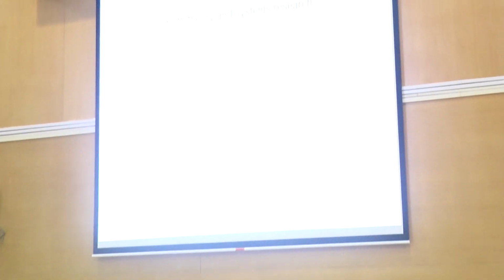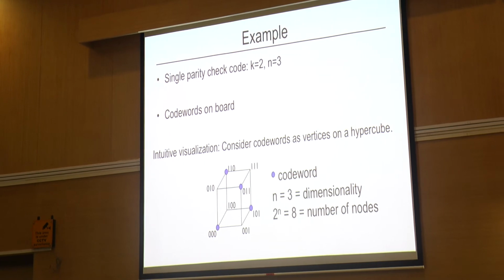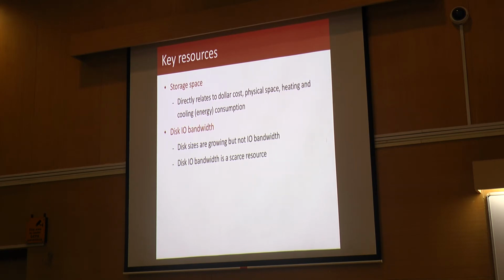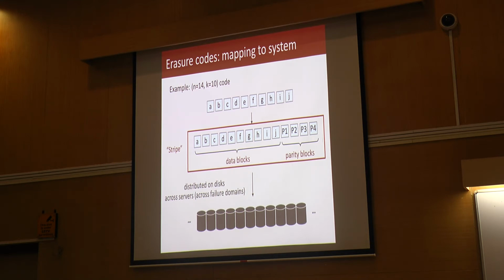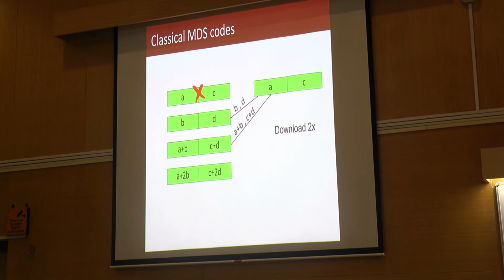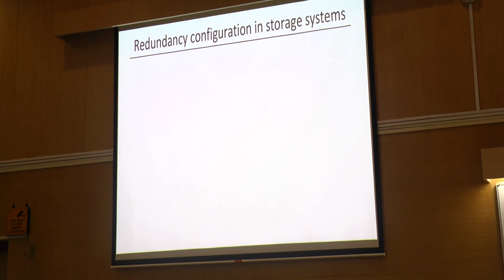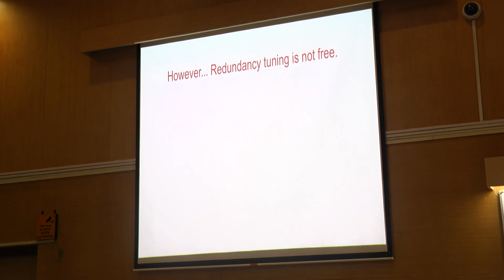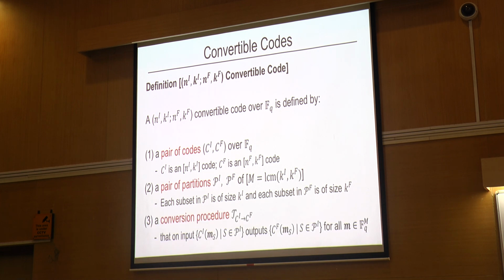R. Vinayak - Tutorial-Pt. 1: Resilient & efficient distr. storage & comp. via coding theoretic tools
Tutorial: Resilient and efficient distributed storage and computation via coding theoretic tools - Rashmi Vinayak (CMU)

PART 1

BITS 2020 - Bombay Information Theory Seminar

Large-scale systems often operate in scenarios where they are prone to non-ideal conditions such as failures, unavailabilities, stragglers, load imbalance, etc. These issues adversely affect data durability and access latency in storage systems and query latency in computation systems. Redundancy is a common approach employed to impart resilience and mitigate these adverse effects. While replicating data and computation is a simple approach to provide resilience, it entails significant resource overheads. Coding theory based tools have emerged as good candidates to add redundancy in a resource efficient manner.

In the first part of the tutorial I will focus on distributed storage. Erasure coding based redundancy has already found widespread adoption in large-scale storage systems, and recent research from the coding theory community has had real-world impact. I will first present an overview of these works. Then I will discuss an exciting new opportunity in coding for distributed storage. This relates to a new approach for redundancy-configuration in storage systems which opens up a number of challenging and potentially impactful problems in coding theory.

In the second part of the tutorial I will focus on distributed computation on modern infrastructures. Coded computation has emerged as a resource-efficient way of adding resilience to distributed computation, wherein multiple units of data are encoded to create parity units and the function to be computed is applied to each of these units on distinct servers. If some of the function outputs are unavailable, a decoder can use the available ones to decode the unavailable ones. I will present recent research in this area, which are quite nascent with a number of exciting open problems.